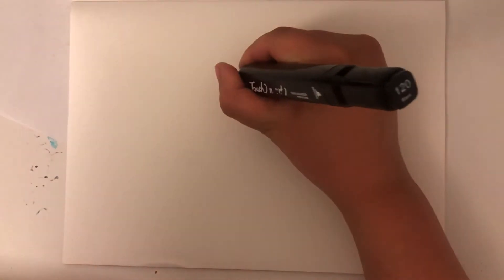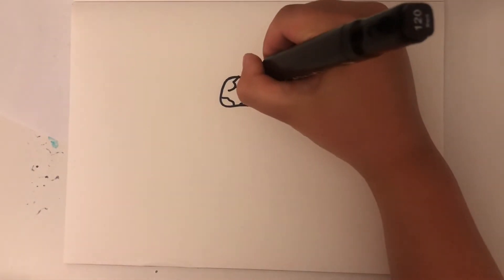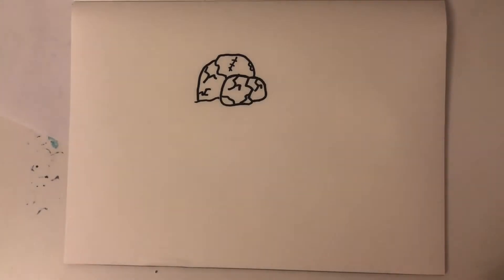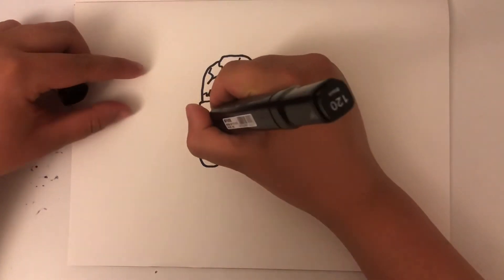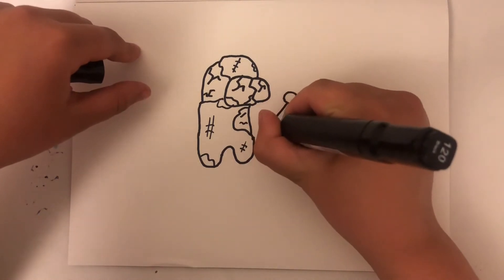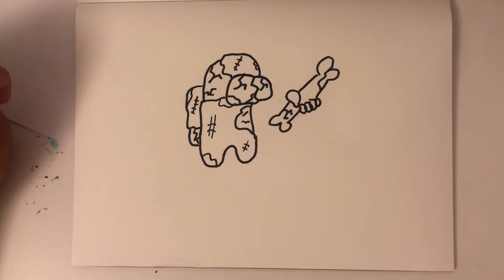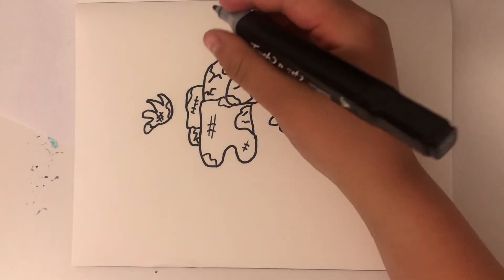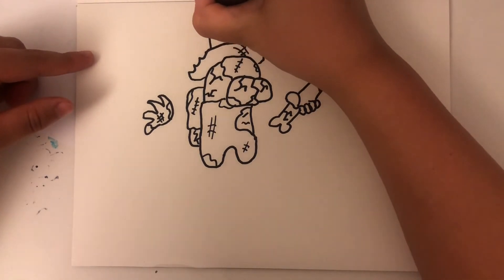How to draw a Zombie Imposter from Among us/Among us Zombie Imposter drawing/Among us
Hi there! My name is Sicheng，l’m 8 years old.

I love drawing comics so I created one!
In this video, I am going to show you how to draw a Zombie Imposter from Among us!

 Hopefully you having fun on my chanel！